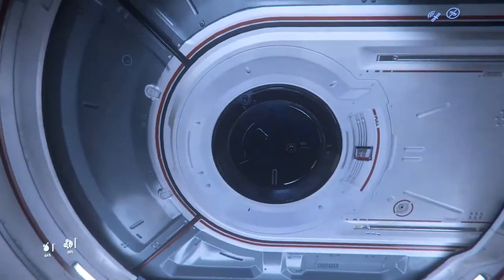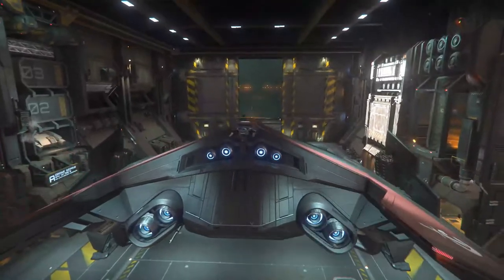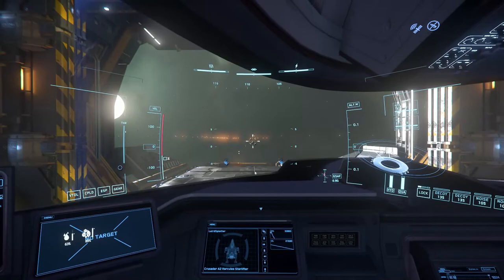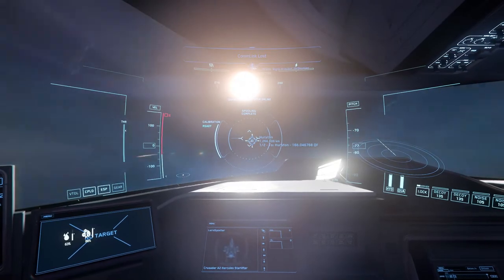Star Citizen .... Noob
GPU: NVIDIA GeForce RTX 2070 SUPER
CPU: Intel(R) Core(TM) i7-8700 CPU @ 3.20GHz
Memory: 32 GB RAM (31.95 GB RAM usable)
Current resolution: 1920 x 1080, 120Hz
Operating system: